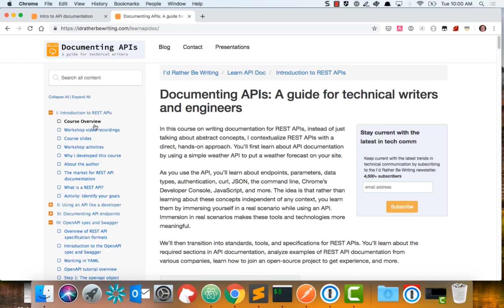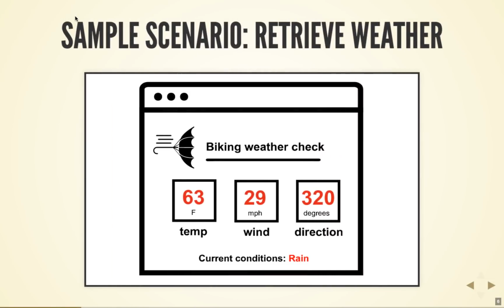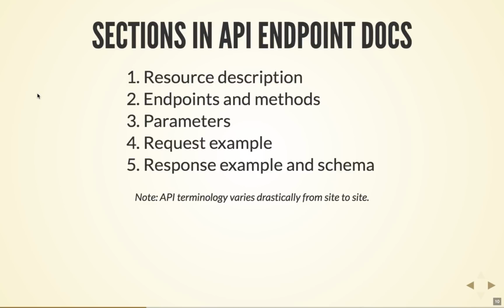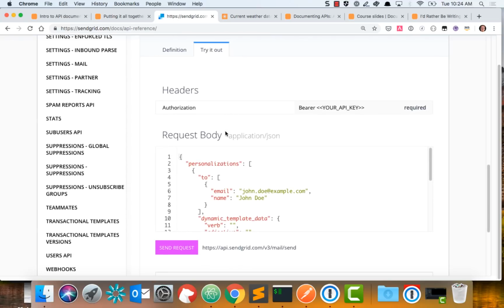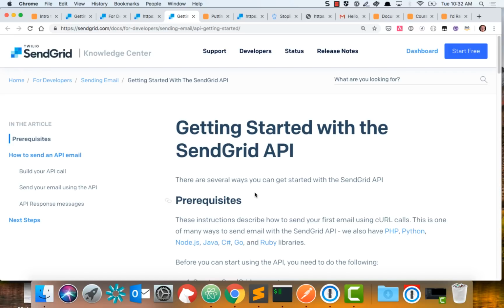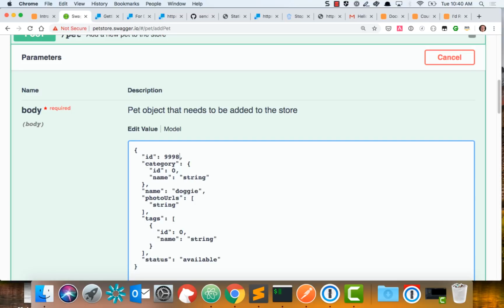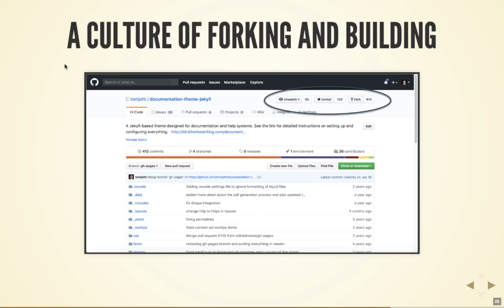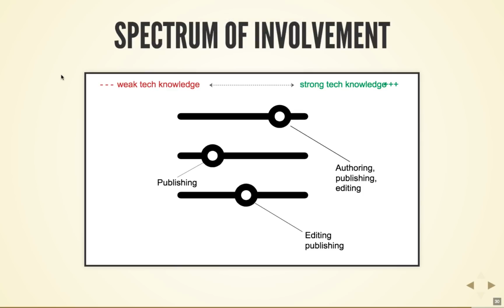Intro to API Documentation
Recording of "Intro to API Documentation" presentation that I gave at the STC Summit 2019. More details